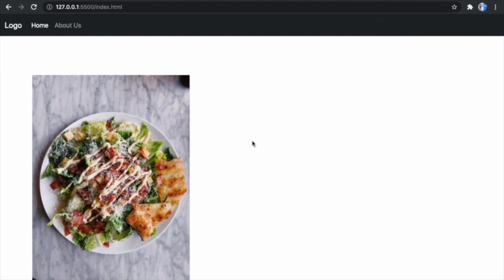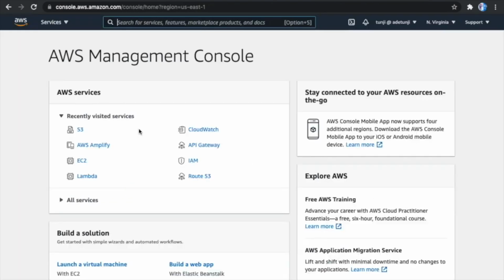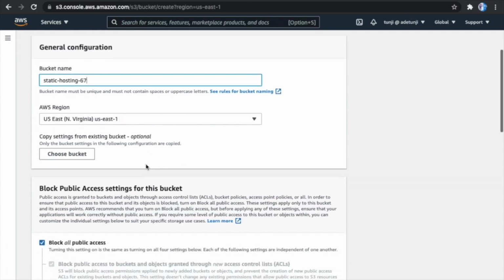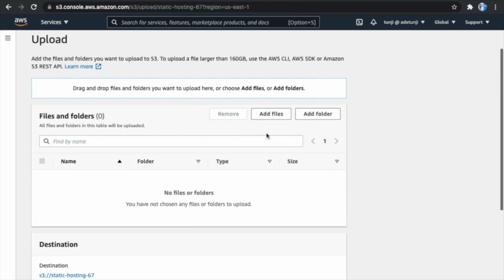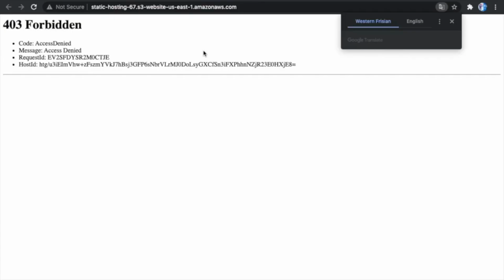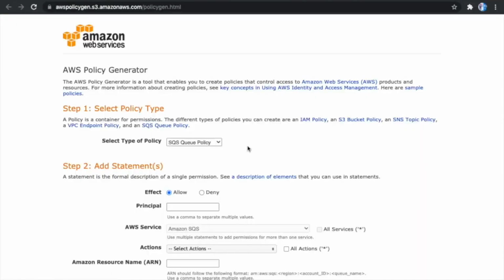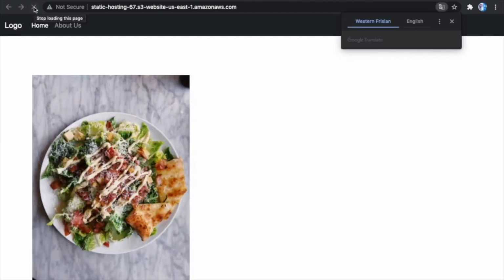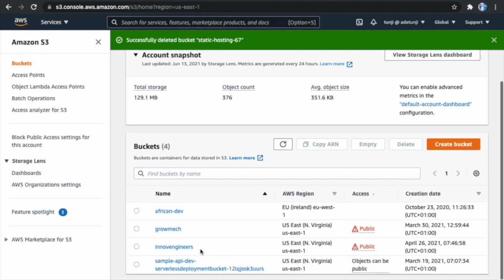AWS S3 Static Website Hosting with AWS Cloudfront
This tutorial will show you how to configure a static website on Amazon Web Services S3
You can configure an Amazon S3 bucket to function like a website.